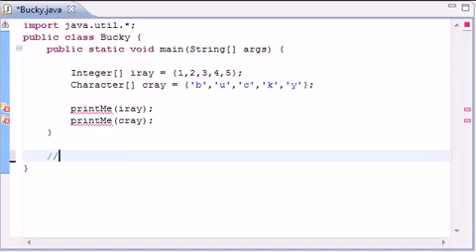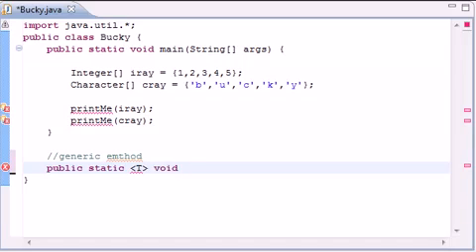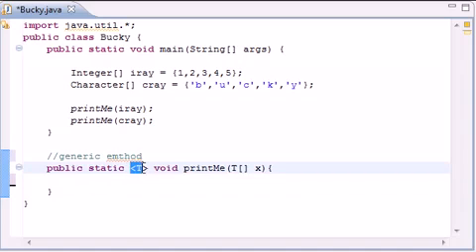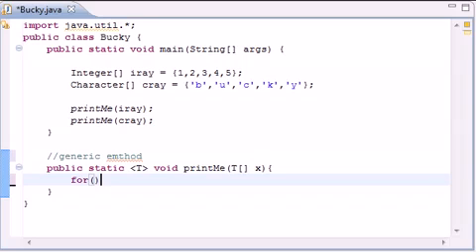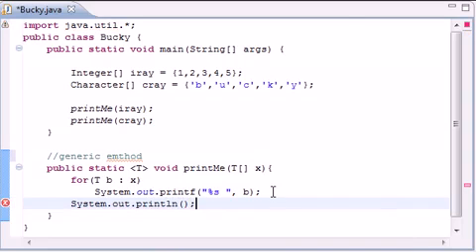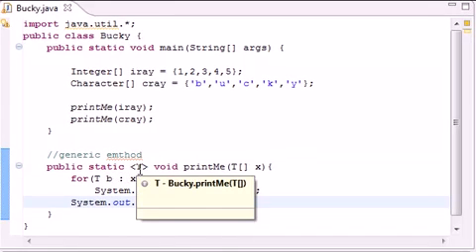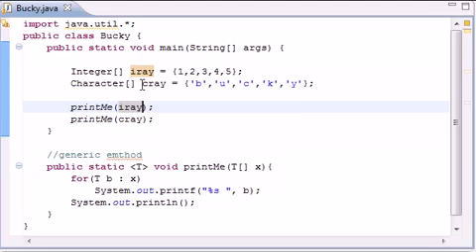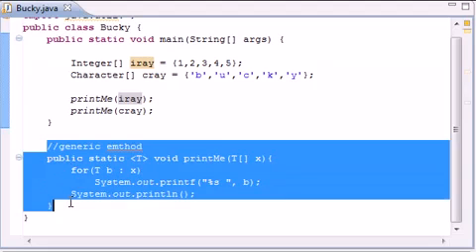Intermediate Java Tutorial - 18 - Implementing a Generic Method